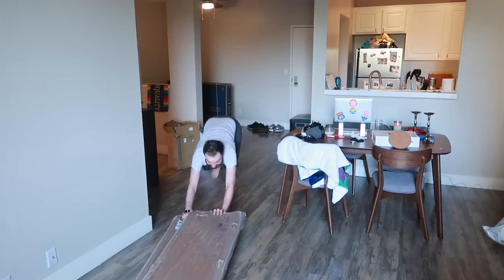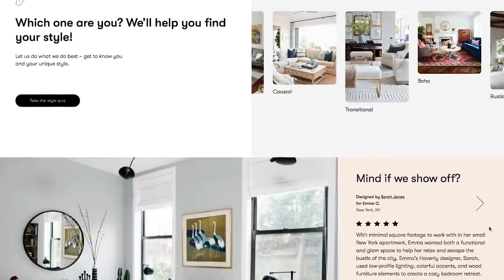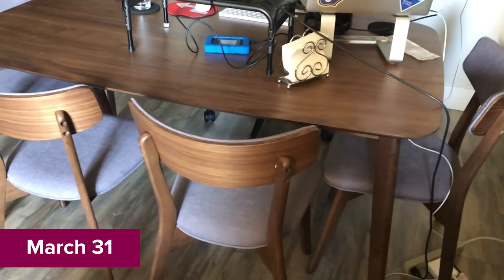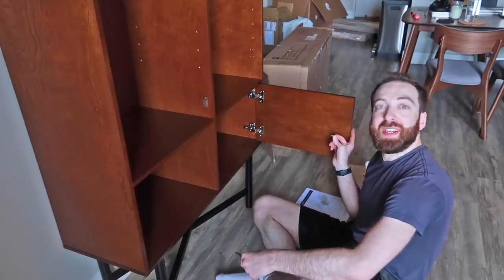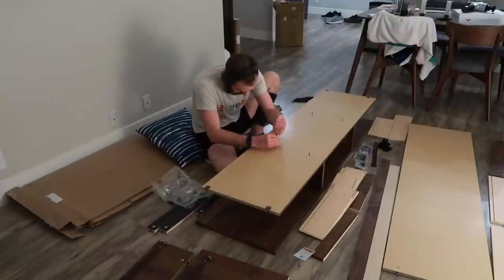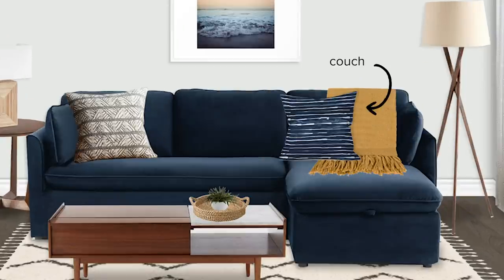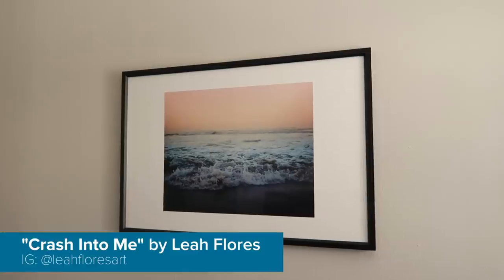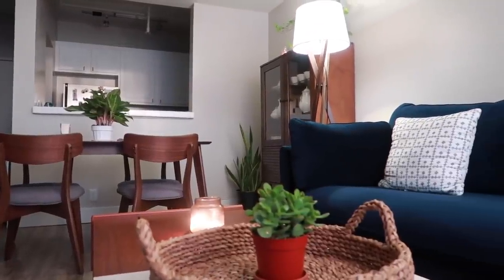I Had My Living Room Designed From Scratch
Mike uses the online service Havenly to virtually design his new living room from scratch—then it's up to him to put the whole thing together.

Get the products here:
Society 6 Crash Into Me Framed Art Print:

NoNo Bracket Outside Mounted Blinds Curtain Rod Attachment:

H.Versailtex 3/4-Inch Diameter Decorative Curtain Rod:

FEATURING
Mike Rose

ARTISTS

"Del's Lemonade Print" by Katia Bulbenko

"Providence Cityscape" by Michael Tompsett

BuzzFeed Nifty
Nifty

MUSIC

STILLS
/BuzzMoji

Man Celebrating Success while Working on Laptop
RollingCamera/Getty Images
Download file
stepporido/Getty Images
Hollywood and Los Angeles Sunrise Timelapse
Emeric Le Bars/Getty Images
Aerial view of splashing sea waves and beach at Gold Coast
superjoseph/Getty Images